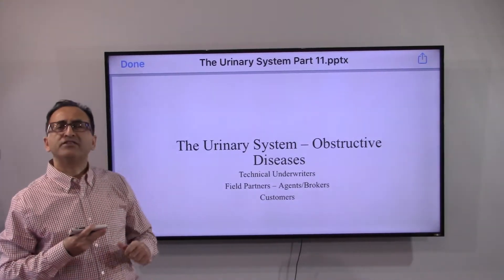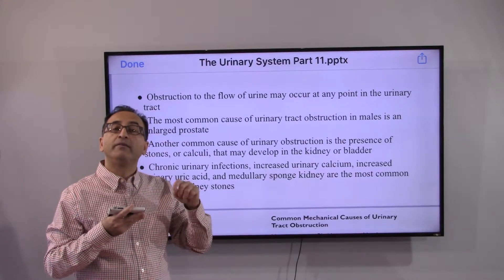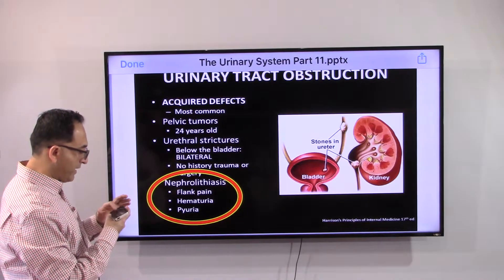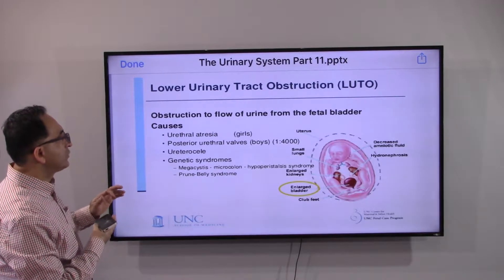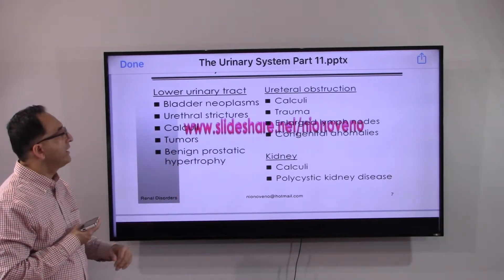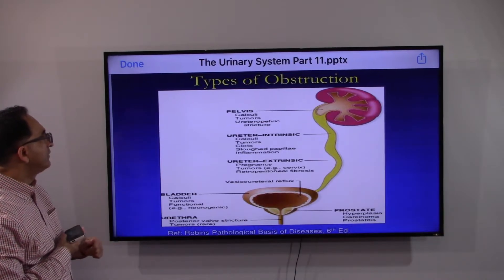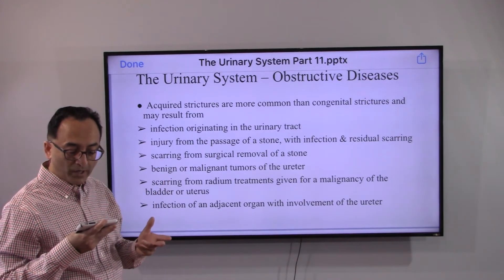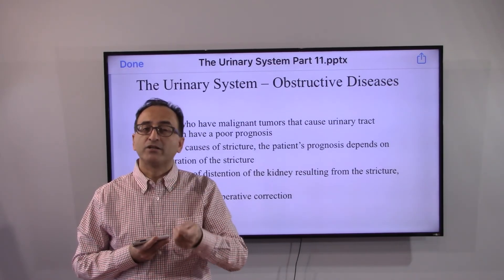The Urinary System Part 11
Obstructive Diseases – Urinary Tract Obstruction – Etiology, Types; Enlarged Prostate; Kidney Stones; Strictures and Kinks of The Ureter